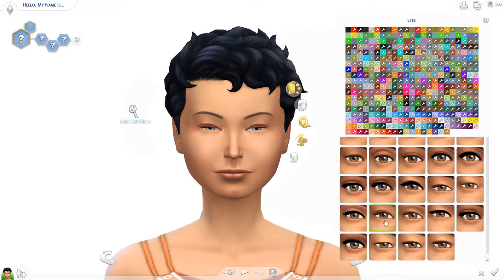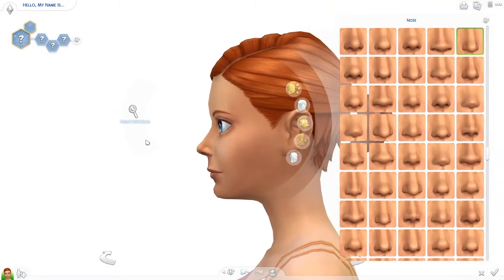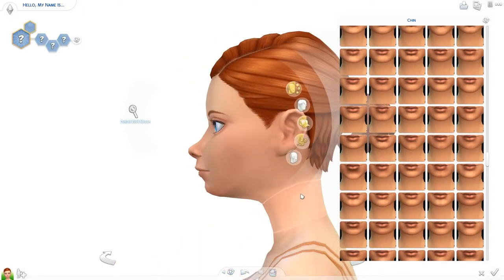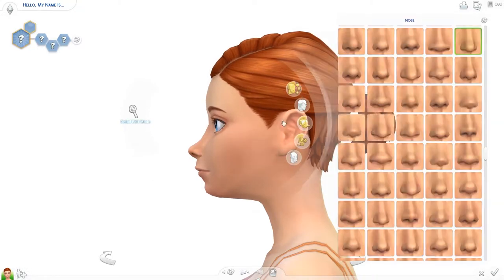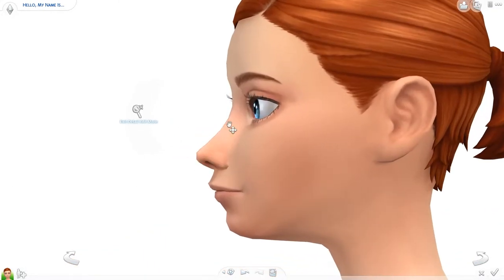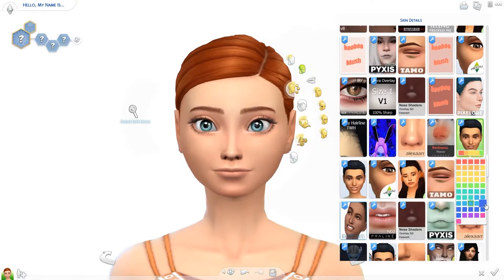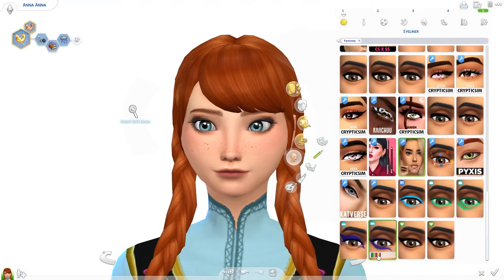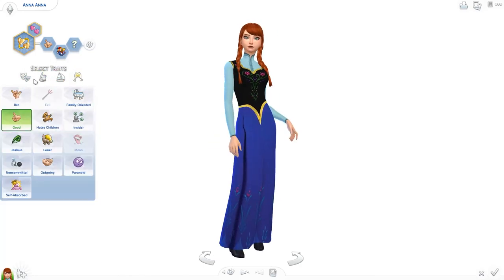Create-a-Princess | Anna (Frozen) | Collab series #13 | WITH CC LIST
As part of a big collaboration, I have made princess Anna from Frozen in create-a-sim. Do you like her? Who is your favourite Disney princess?